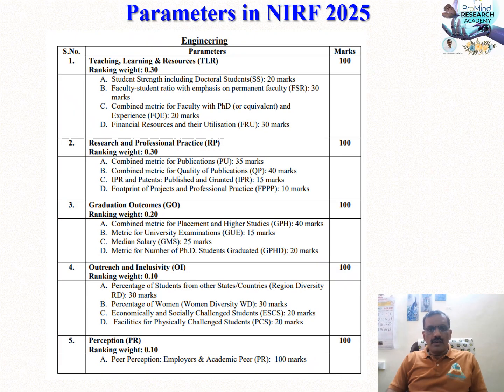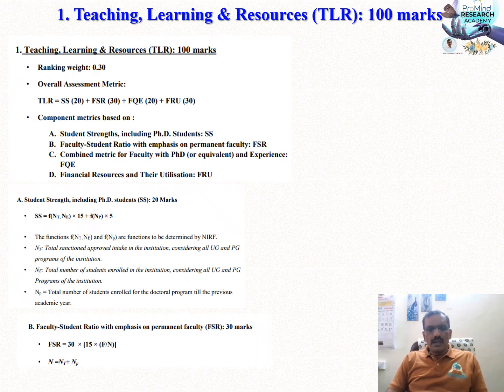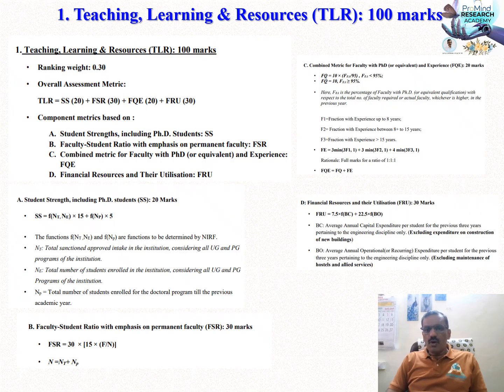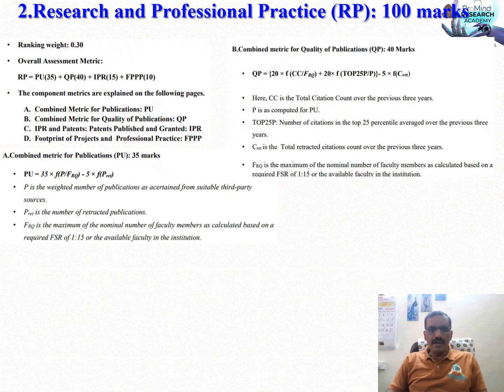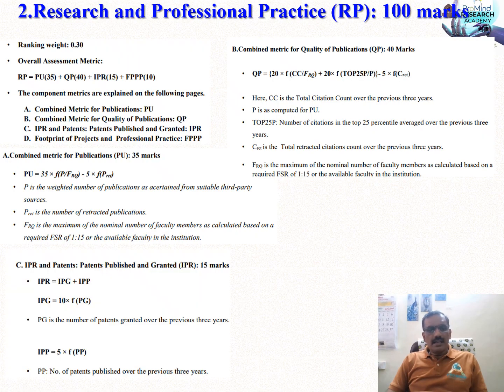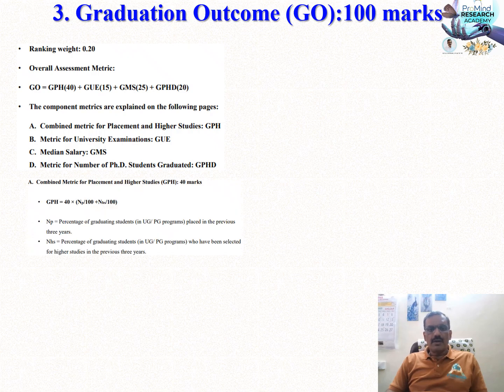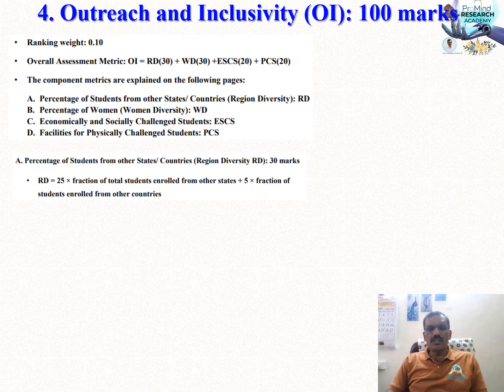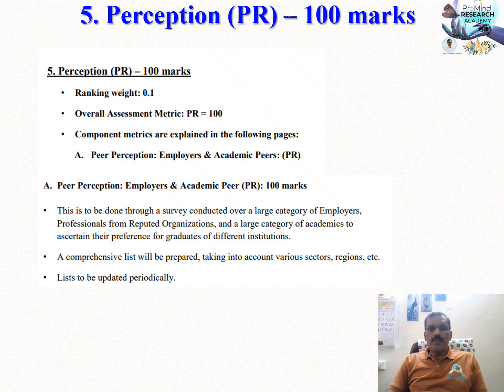From Retractions to SDGs: What Changed in NIRF 2025 Engineering Evaluation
Two Major Changes in Evaluating Engineering Institutes